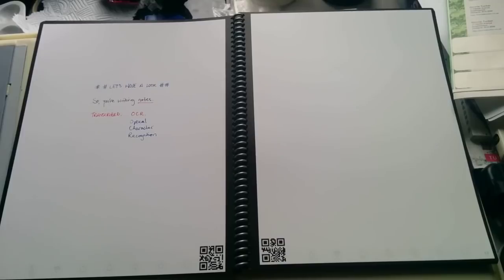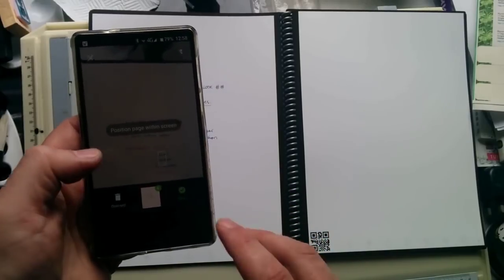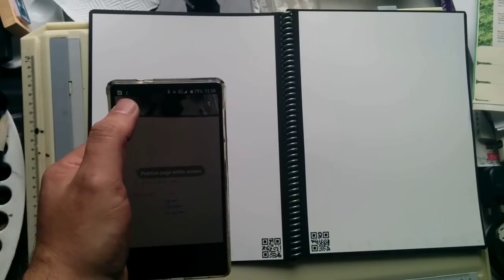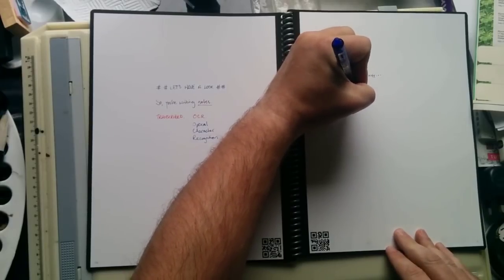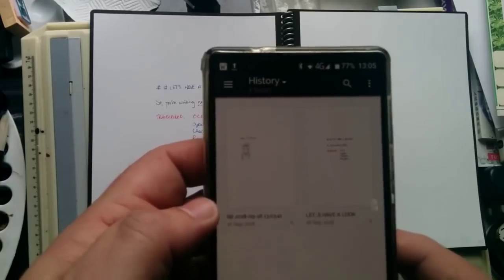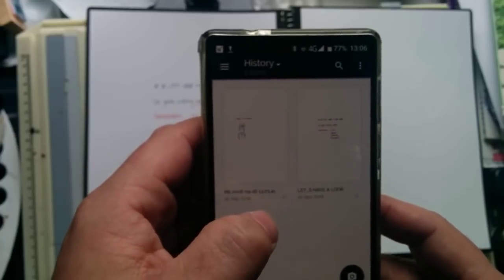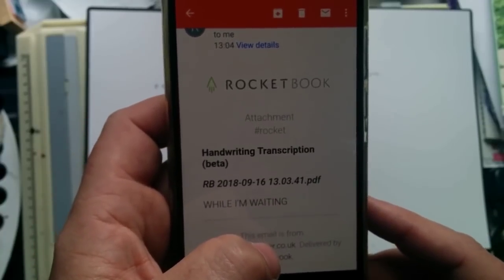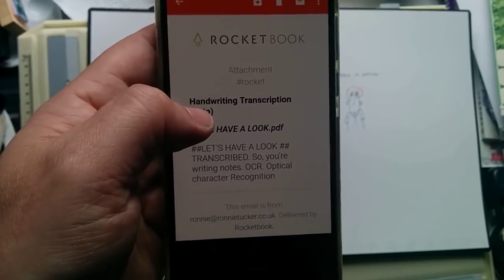Everlast Rocketbook Converting Writing To Text (OCR)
Yes, that's right. Our old friend the Rocketbook can now convert your handwritten notes to plain text.